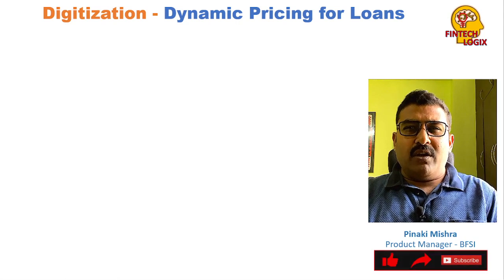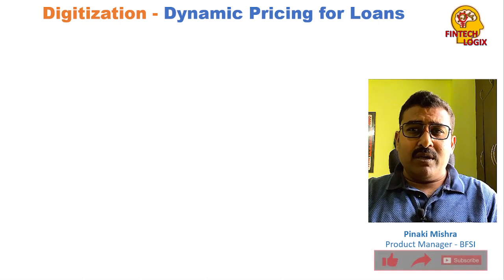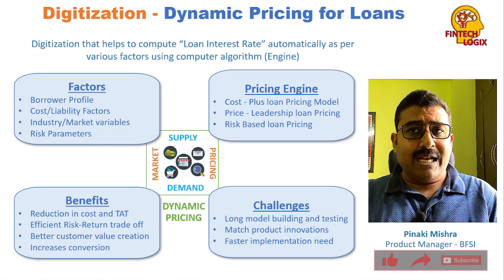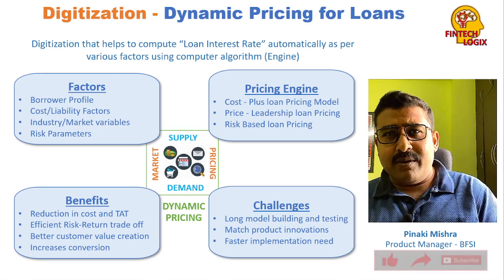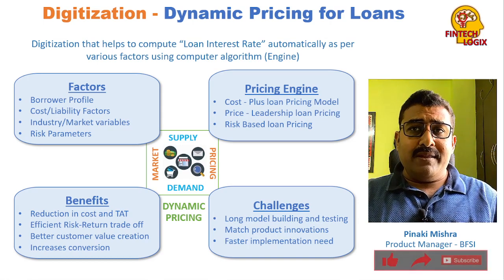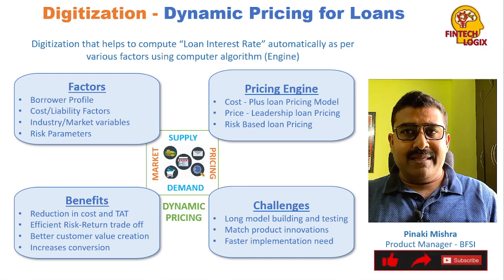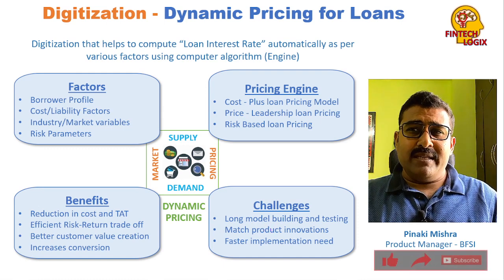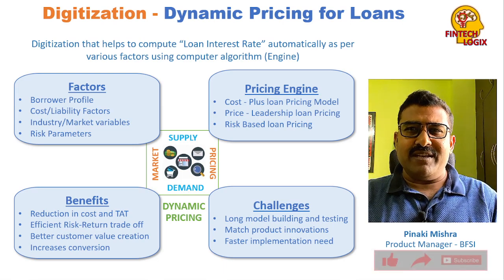Dynamic Pricing for loans || Automated APR/Interest Rate computation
Loan pricing is a very critical step of loan underwriting process. It makes or breaks the deal. Lender can loose a customer or on the contrary get in to territories of unwanted risk in case the loan pricing is not right. With digitization, we have built many pricing engines with models/rules to price the loan in a standardized and efficient manner.